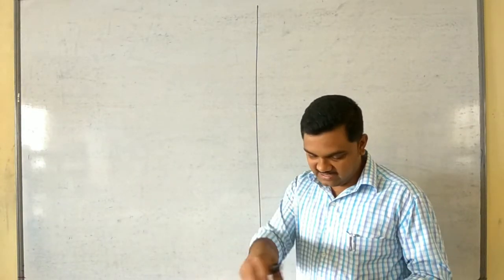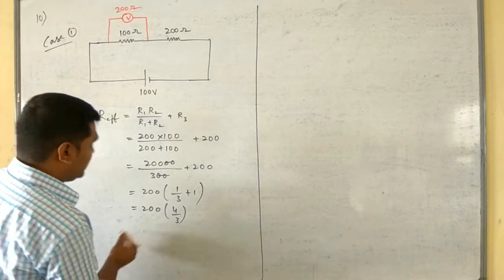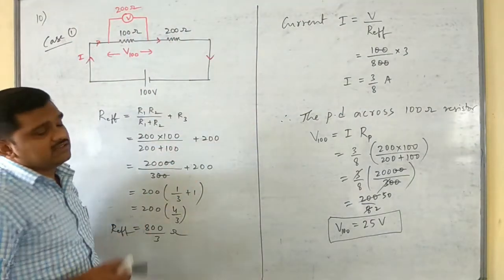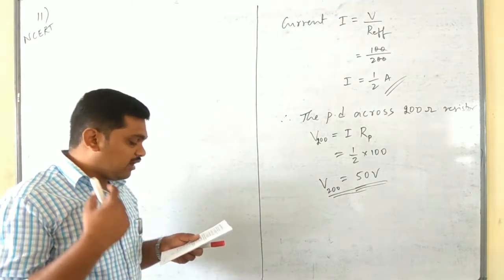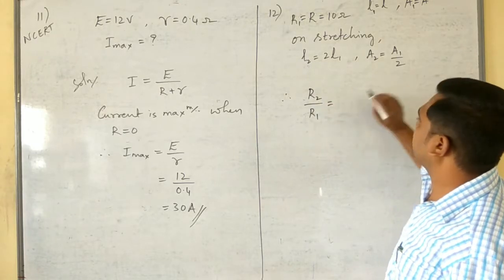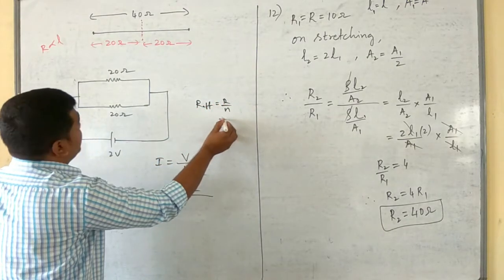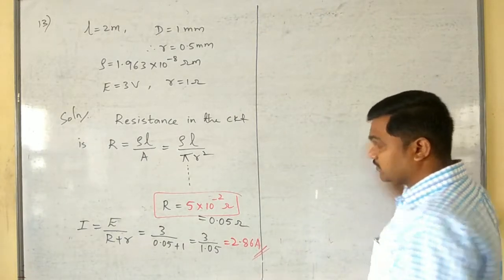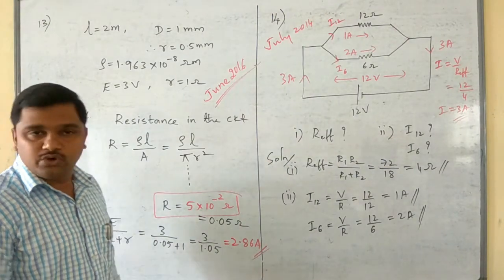3.NUMERICALS ON CURRENT ELECTRICITY